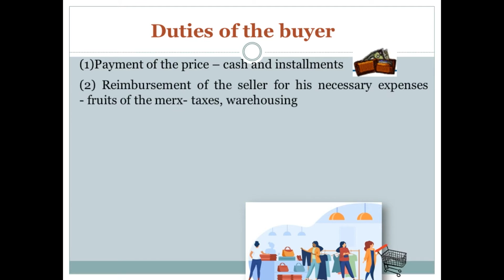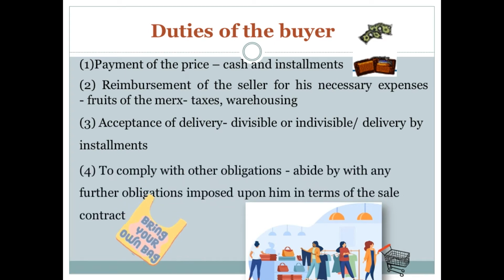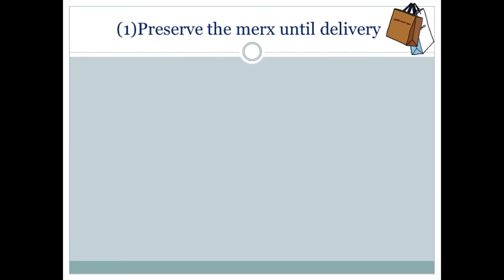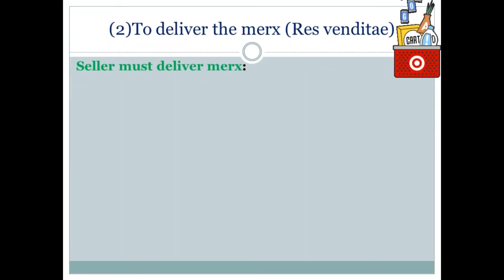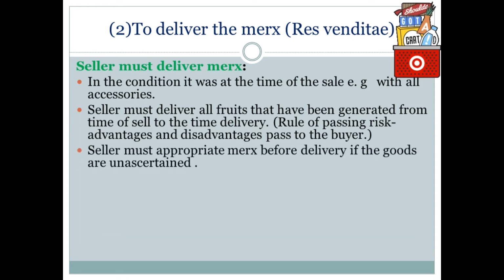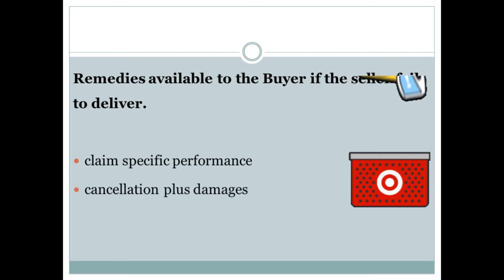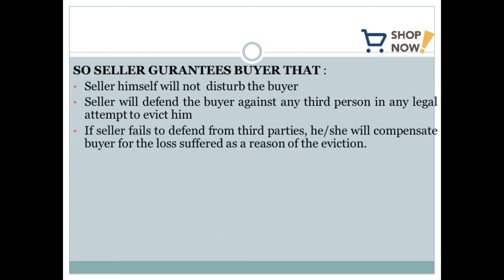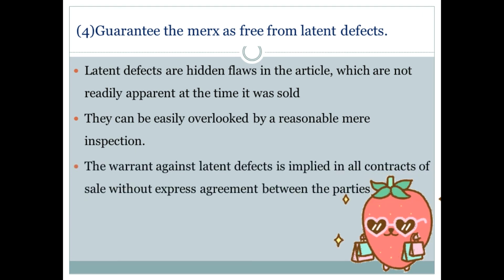DUTIES OF BUYER AND SELLER. (Law of Purchase and sale, Lesson 2)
What is really expected from the buyer and the seller in law of purchase and sale contracts? This video explains  these duties of both .
LESSON BREAKDOWN
Intro 0:00
Duties of the buyer 0:48
Duties of the seller 3:12
Questions 10:14